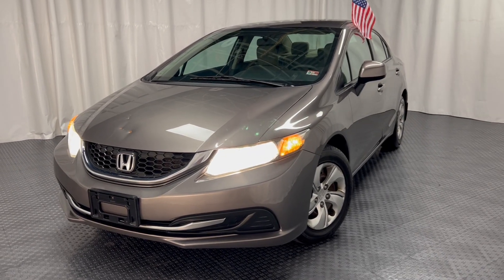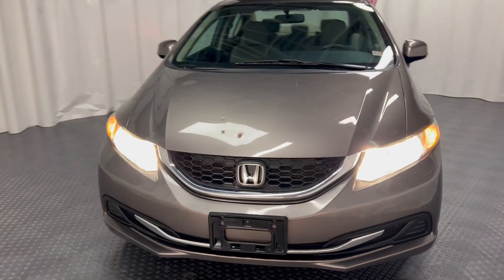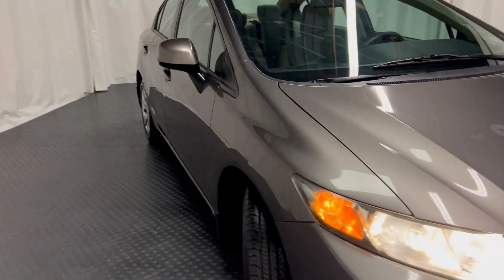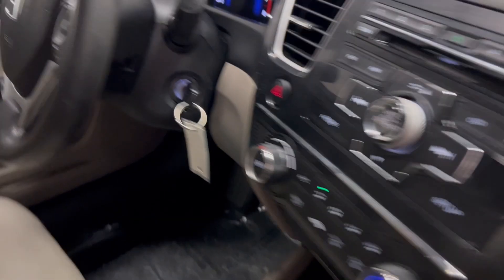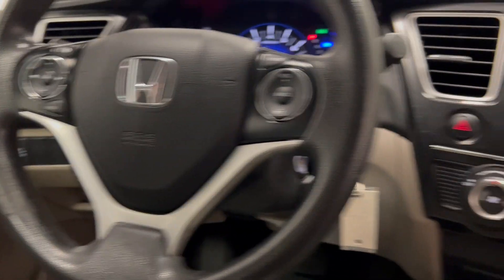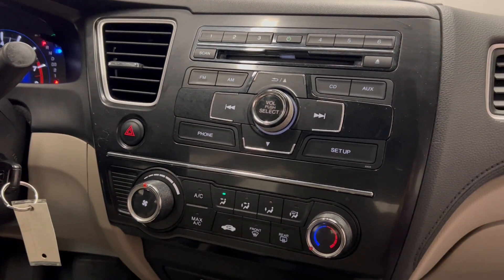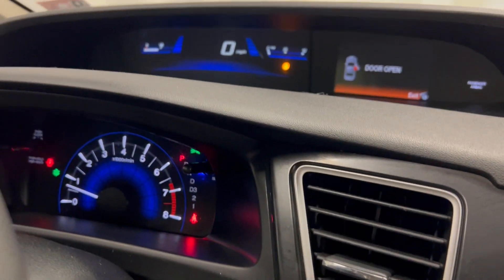2013 Honda Civic LX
Our 2013 Honda Civic LX comes with a recent state safety inspection and our Signature Life of Loan Limited Warranty!

This LX Edition has the following features:
-Back-up Camera
-Auxiliary
-Cruise Control
-Stereo Control on Steering Wheel
-Owners Manual
-Power Windows, Locks & Mirrors
-6 Disc CD Changer & AM/FM Stereo

NO CREDIT CHECK! We guarantee approval for in-house financing with:
1) Identification
2) $1000 Minimum Down Payment
3) Proof of Address & Income